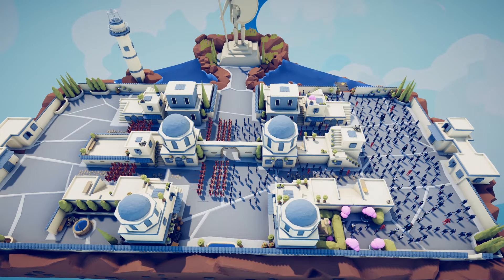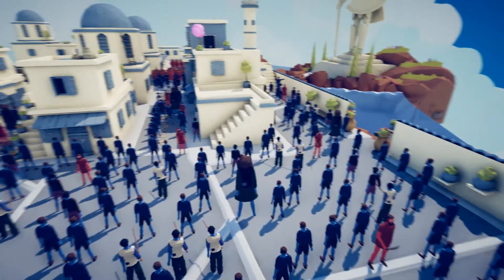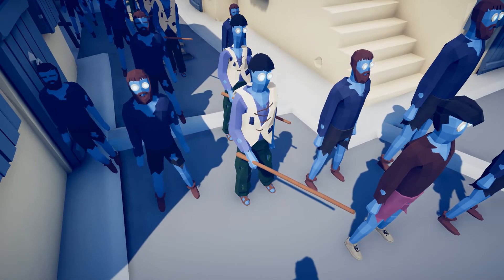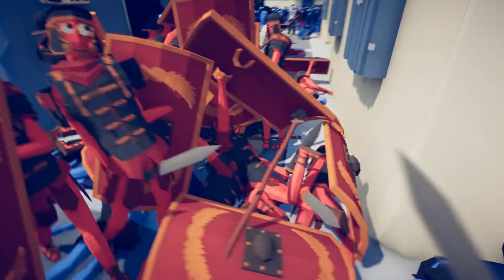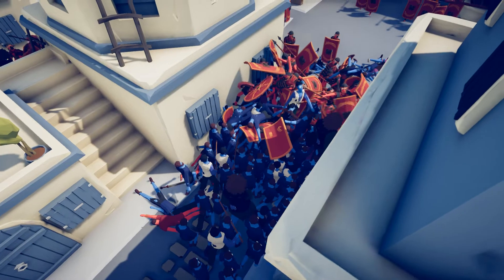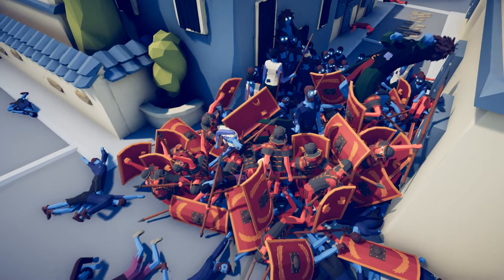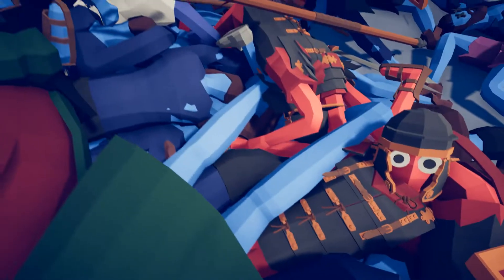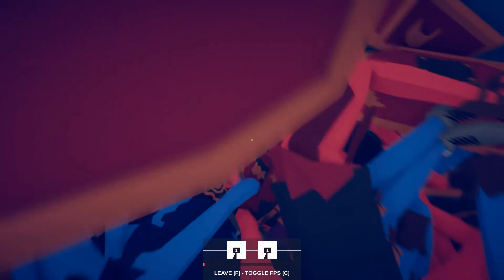Romans vs zombie horde - Totally Accurate Battle Simulator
Today I'm going wildly off track of my usual TABS videos where I do a historical theme battle in order to bring you this! This is a new faction I made, the zombie faction, and I'll be pitting a whole load of them against my current historical factions to see who does the best. Up first is the Romans and can their legionary discipline hold ranks against the zombies or will the sheer weight of numbers push them back? Take a look and enjoy!